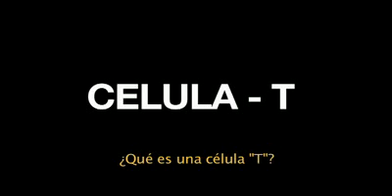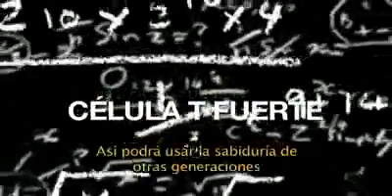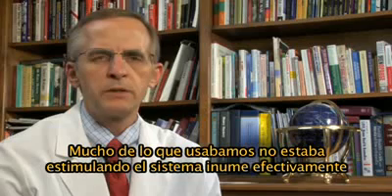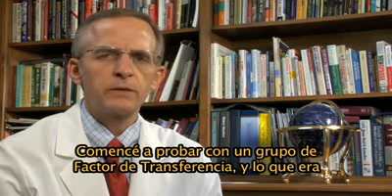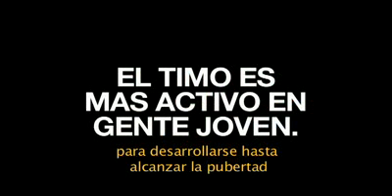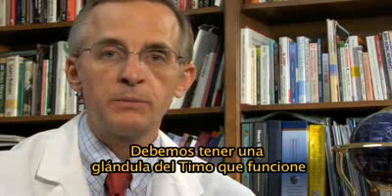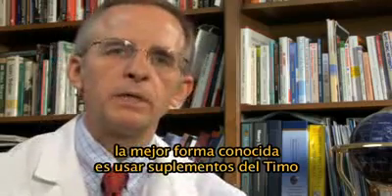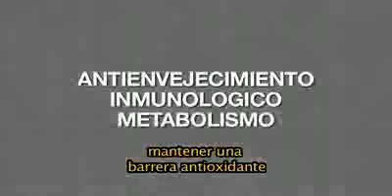AIM TransferFactor con Fitoplancton MarinoSP.mov.flv